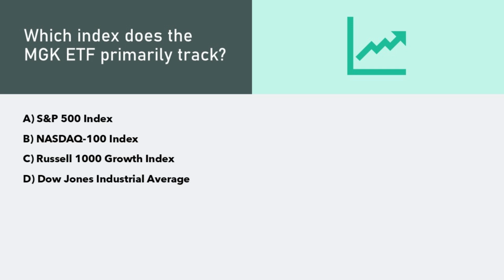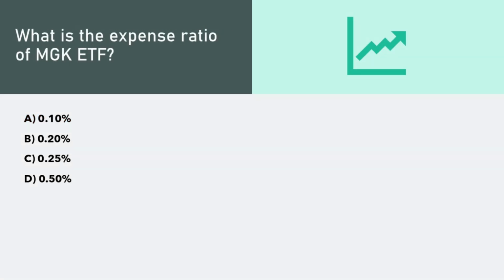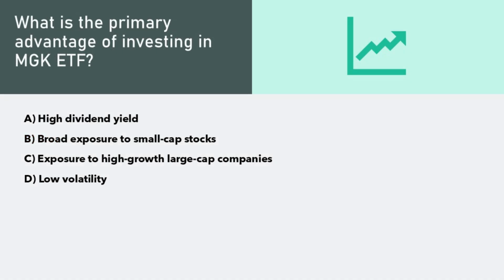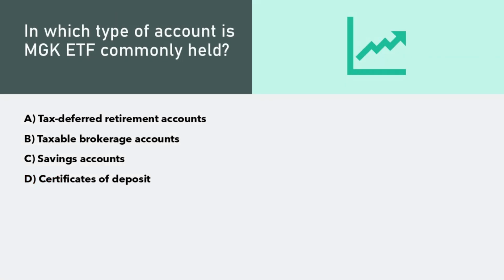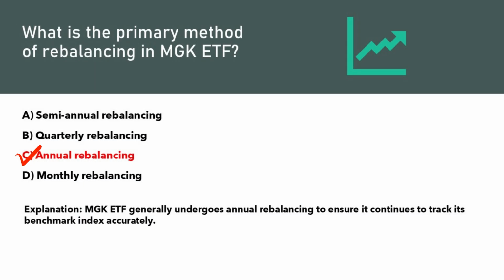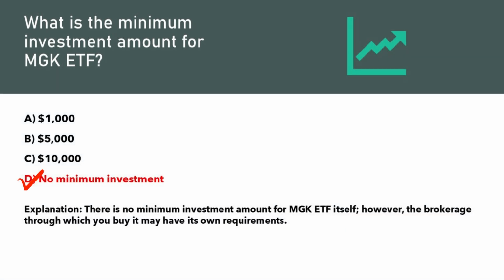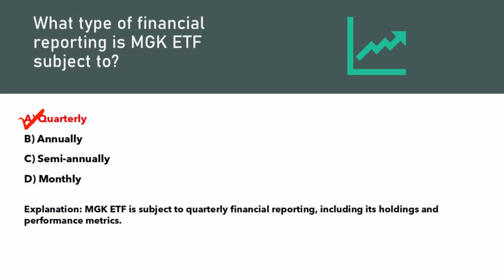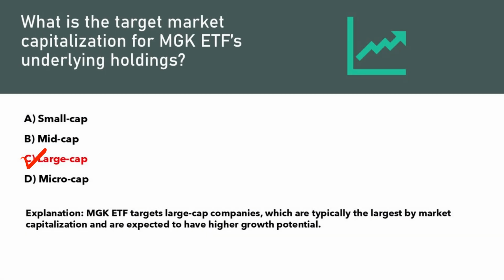Unlocking the Secrets of MGK ETF: Top 30 Must-Know Facts for Investors!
Curious about the Vanguard Mega Cap Growth ETF (MGK) and what makes it a standout choice for growth investors? 📈 In this video, we dive deep into 30 essential questions about MGK ETF, covering everything from its investment strategy and sector focus to key performance metrics and tax efficiency. Whether you're a seasoned professional or a budding investor, this comprehensive guide will equip you with the knowledge to make informed decisions about MGK ETF.
🔍 What You'll Learn:
● How MGK ETF tracks its benchmark index
● The primary sectors and stocks driving its growth
● The benefits and risks associated with investing in MGK
● Key performance metrics and historical returns
● Tips for using MGK ETF effectively in your investment portfolio